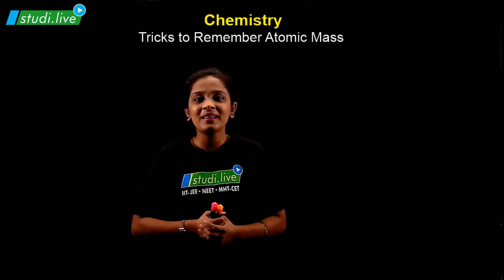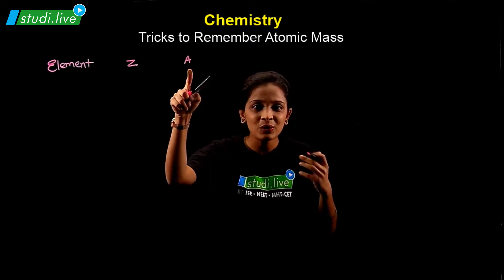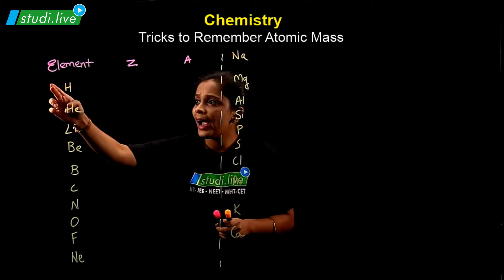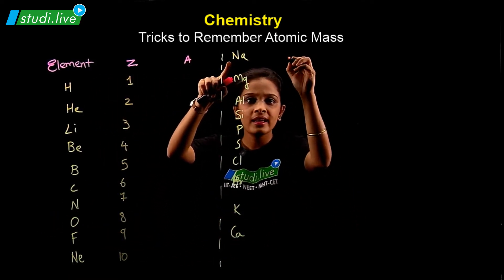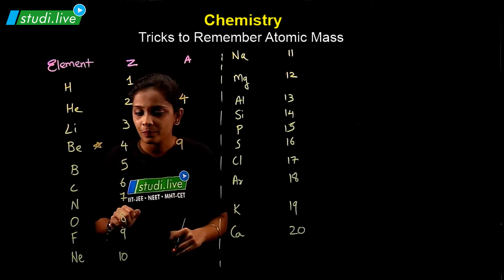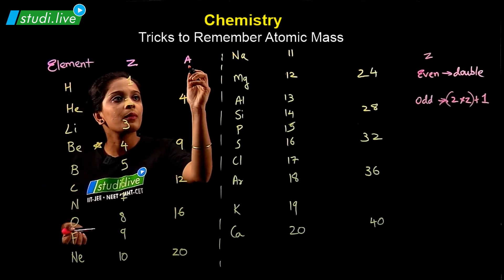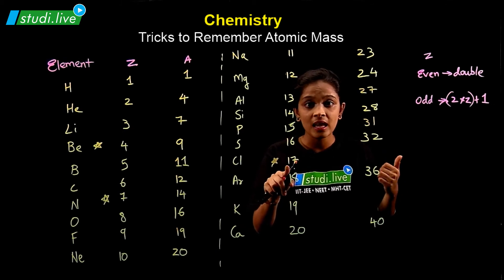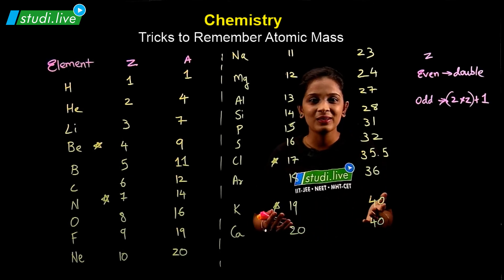Tricks to remember atomic mass | chemistry tricks | neet2021 | iit jee 2021 | studi.live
We are here with the new video on tricks to remember atomic mass. We provide a lot of benefits to our students and some of them are mentioned below:

📢Sounds Amazing?